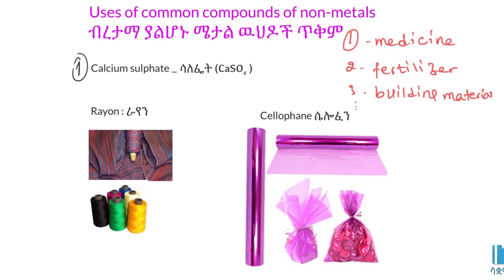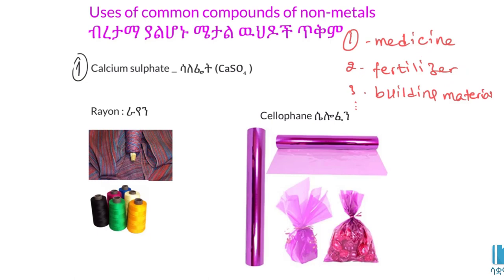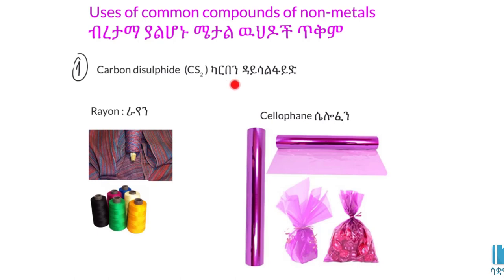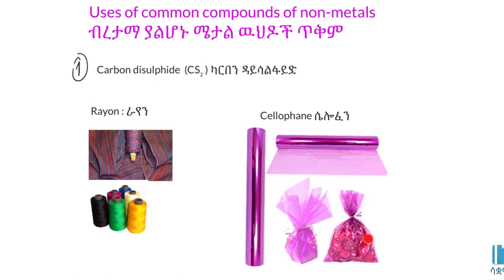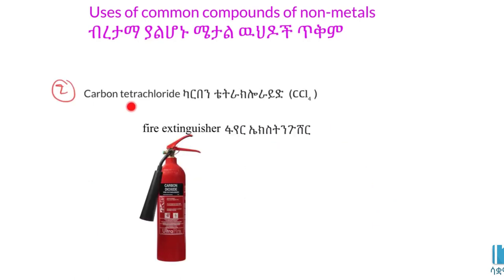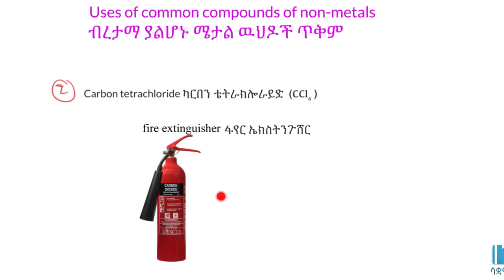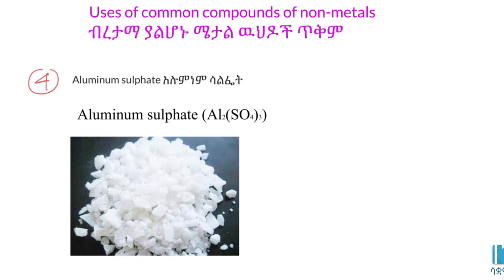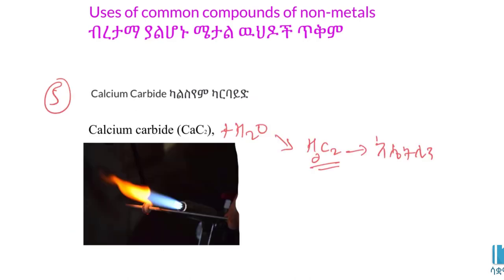Uses of some common compounds of non-metals | አንዳንድ ብረታማ ያልሆኑ ዉህዶች ጠቀሜታ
In this video, we learn about the use of some common non-metals. This video is based on Unit 3 of Grade 8 of the Ethiopian curriculum. The academic videos published under Saquama (Education for Ethiopia) are in line with the Ethiopian curriculum.

በዚህ ቪዲዮ ስለ አንዳንድ ብረታማ ያልሆኑ ውህዶች ጥቅም እንማራለን ።ይህ ቪድዮ የተሰራው በ8ኛ ክፍል ኬሚስትሪ ምዕራፍ 3 ላይ ተመስርቶ ነው። በሳቋማ (ኤጁኬሽን ፎር ኢትዮጵያ) ስር የተለቀቁ የቀለም ትምህርት ቪዲዮዎች ከኢትዮጵያ ስርዓተ ትምህርት ጋር የሚስማሙ ናቸው። Amharic version developed by: Asaminew Yerango